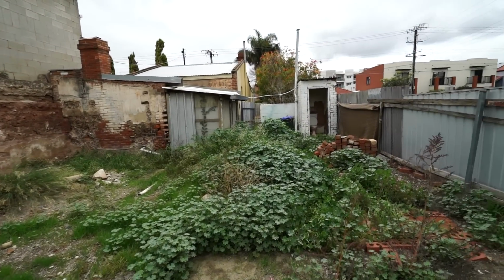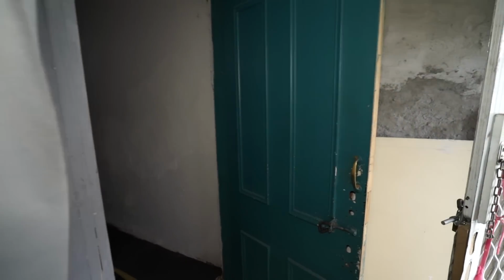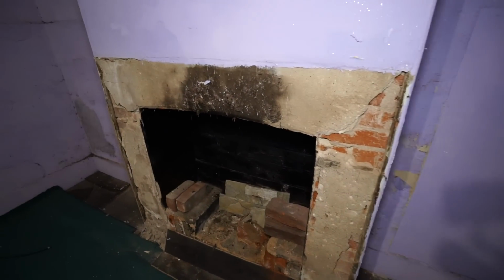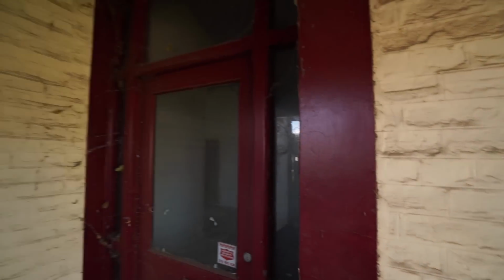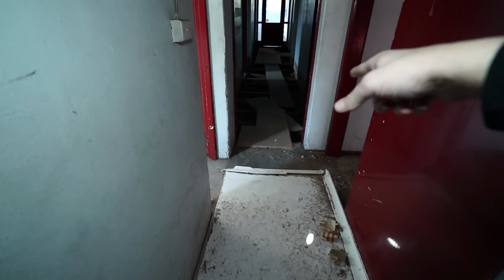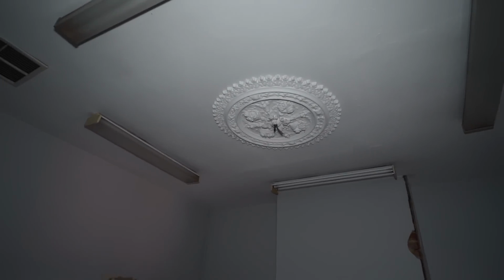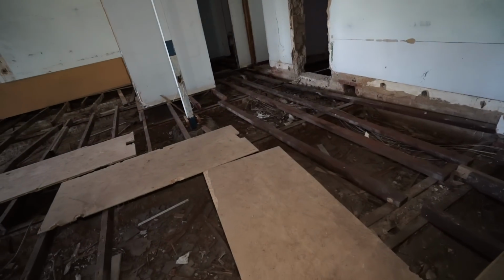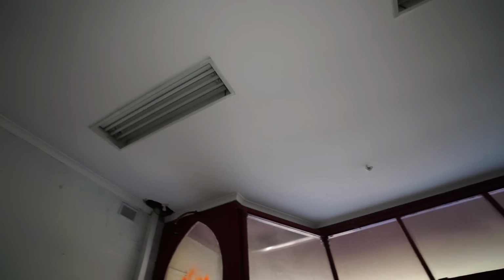Abandoned- 2 old relics! A derelict shop with villa and an 1880`s workers cottage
Hey house lovers and explorers!
I have had these couple of explores on file for a little while an as they were in the same old suburb I thought I would put them together for this weeks video.
A vintage old street front shop built around 1900 which has the old villa attached although very derelict inside we can still see what was and how things were altered over the decades.
The little workers cottage was built in 1880 give or take a few years and was used as a rental up until about 2018. The power was still on and it is a classic example of the row cottages that filled the streets of this old suburb back in the day. A very old working class area with much history. I will be working of a great historic video of this area also.
Hope you al enjoy, cheers for watching :-)